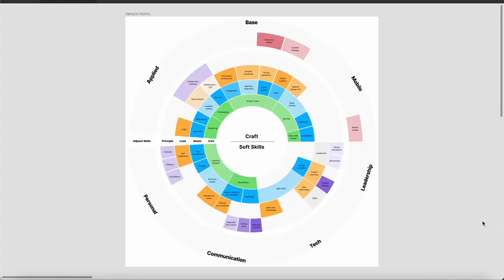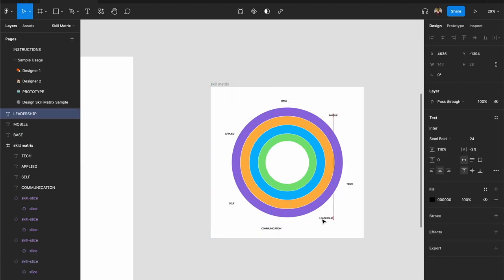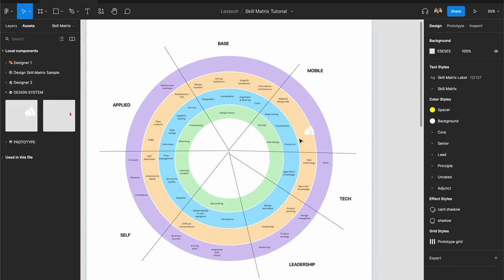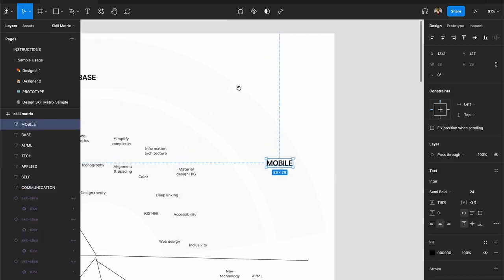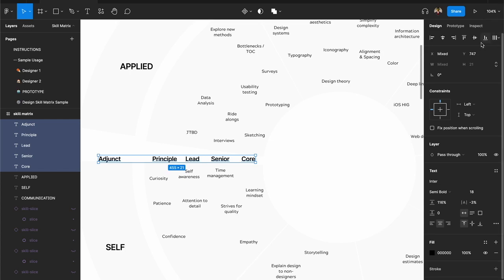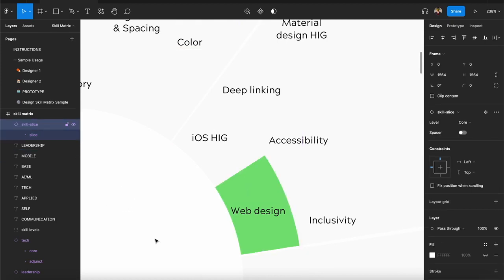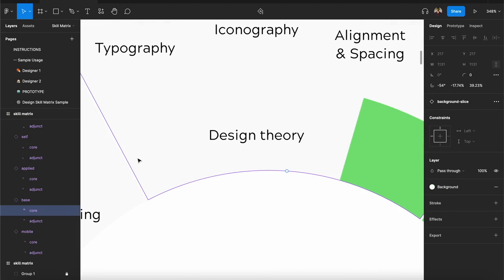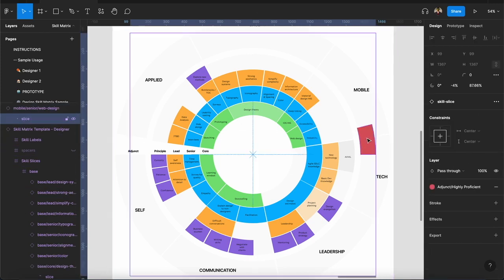How to create a sunburst skill matrix in Figma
How to create a sunburst-style skill matrix in Figma.

Chapters:
00:00 Introduction
01:43 Initial rough skills layout
06:21 Background creation and placement
14:58 Skill slice placement and sizing
20:40 Completed matrix
21:41 How to use the matrix
22:23 Adjunct skills